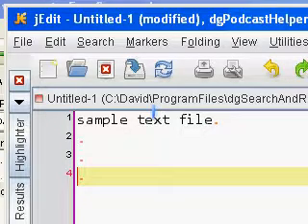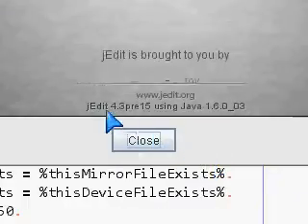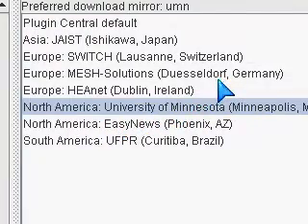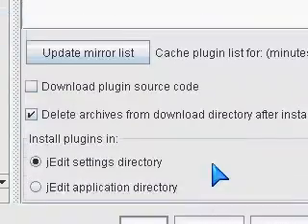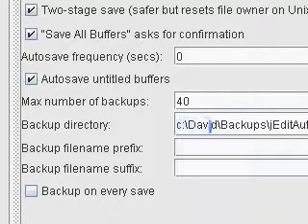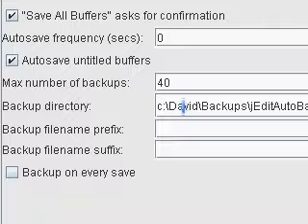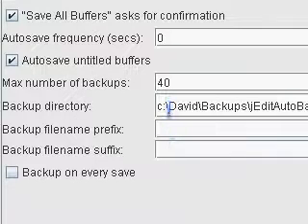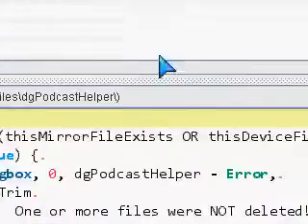jEdit Post-Installation Configuration Tweaks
A couple of things that the default jEdit install has as default are things that often bother folks like me.  So this vid tells how to change those settings right off the bat.